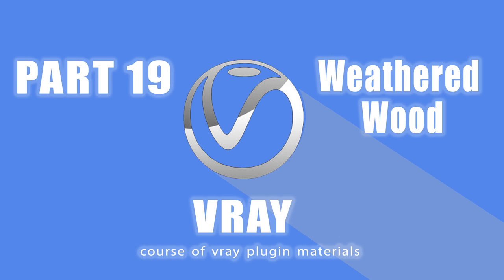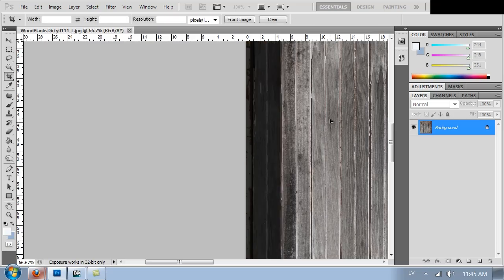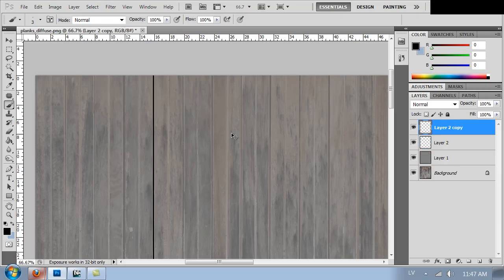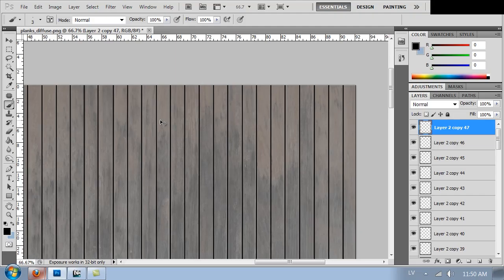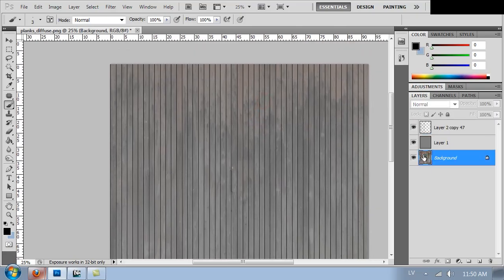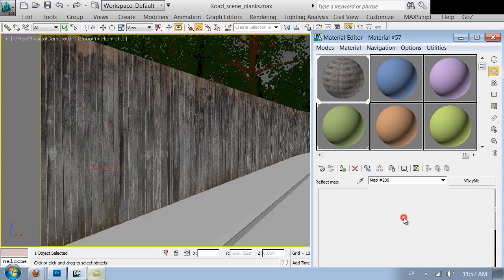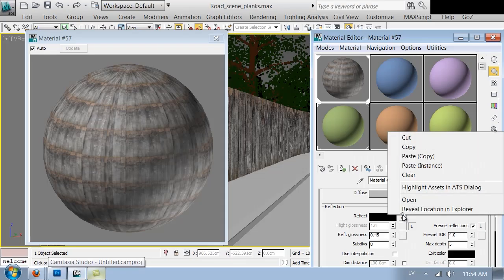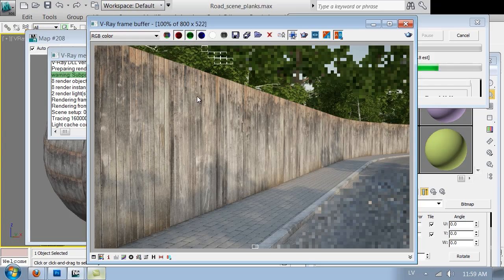How to Create weathered wood in V-Ray part19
🌲 Hey, 3D artists and architects!
Want to master weathered wood rendering in V-Ray? In this tutorial, I’ll show you how to craft hyper-realistic weathered wood materials—from rough, sun-bleached planks to cracked, rain-stained surfaces. Perfect for rustic interiors, exterior facades, or game environments!

🎯 What You’ll Learn:
✅ Base Material Setup: Building a realistic wood grain in V-Ray.
✅ Aging & Wear Effects: Adding cracks, splinters, and UV damage.
✅ Color Variation: Simulating sun exposure, moss growth, and water stains.
✅ Pro Lighting Tips: Making your wood look lived-in (not fake!).
✅ Optimization: Speeding up renders without losing quality.

🔧 Tools & Software:

V-Ray (3ds Max, Maya, Blender, or SketchUp)
Photoshop/Substance Painter (for textures)
Optional: Forest Pack (for scattering debris)

🌲 سلام به هنرمندان و معماران سه‌بعدی!

می‌خواهید در رندرینگ چوب فرسوده در V-Ray استاد شوید؟ در این آموزش، به شما نشان می‌دهم که چگونه مواد چوبی فرسوده و فوق‌العاده واقع‌گرایانه بسازید - از تخته‌های خشن و آفتاب‌سوخته گرفته تا سطوح ترک‌خورده و لکه‌دار شده توسط باران. ایده‌آل برای فضای داخلی روستیک، نماهای خارجی یا محیط‌های بازی!

🎯 آنچه خواهید آموخت:

✅ تنظیمات متریال پایه: ساخت یک بافت چوب واقع‌گرایانه در V-Ray.

✅ جلوه‌های پیری و سایش: افزودن ترک، تراشه و آسیب UV.

✅ تنوع رنگ: شبیه‌سازی قرار گرفتن در معرض آفتاب، رشد خزه و لکه‌های آب.

✅ نکات نورپردازی حرفه‌ای: جلوه دادن چوب به صورت زنده (نه مصنوعی!).

✅ بهینه‌سازی: افزایش سرعت رندرها بدون از دست دادن کیفیت.

🔧 ابزارها و نرم‌افزارها:

وی-ری (۳ds Max، Maya، Blender یا SketchUp)
فتوشاپ/Substance Painter (برای تکسچرها)
اختیاری: Forest Pack (برای پخش کردن آوار)